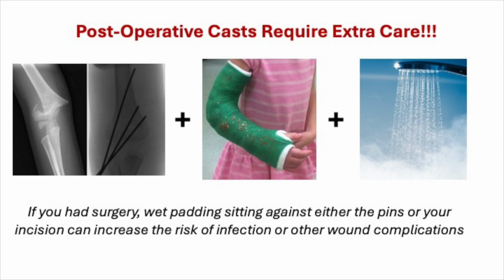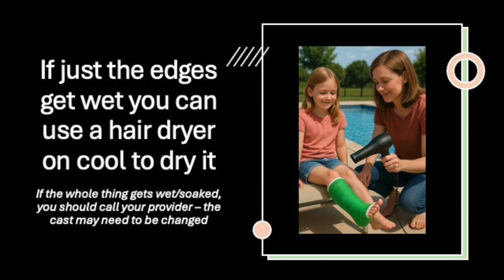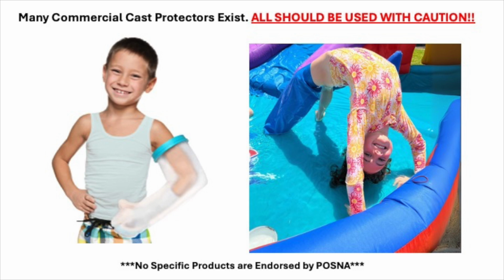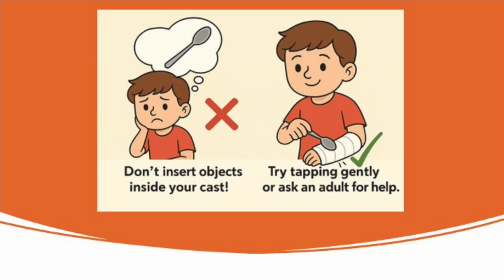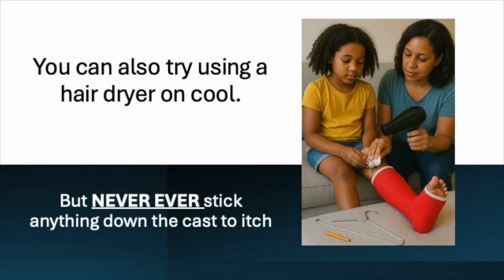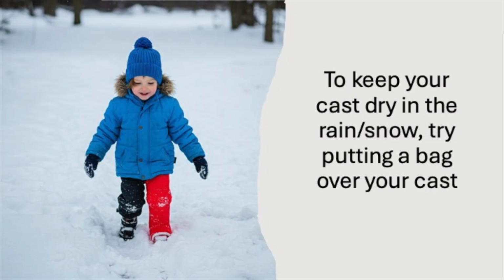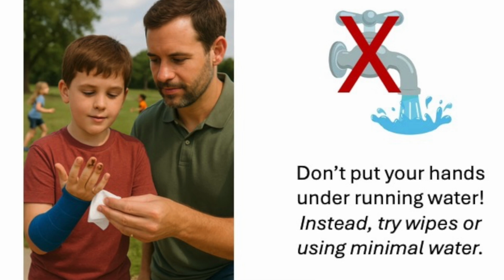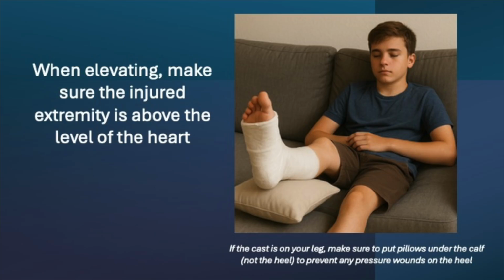Cast Care FAQs - Taking Care of a Cast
This is part 2 of POSNA's cast care FAQ series for frequently asked questions regarding cast care. In this part, we'll cover the basics of getting how to help take care of a kid in a cast

It is part of the pediatric orthopaedic educational video series, which is produced and reviewed by the Pediatric Orthopaedic Society of North America (POSNA).

For more information on all things pediatric orthopaedics, please visit orthokids.org